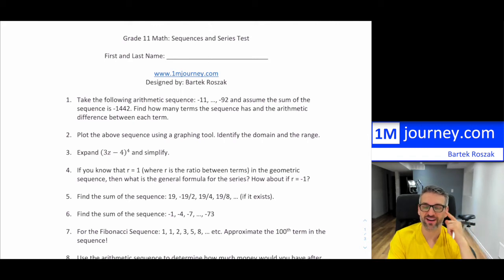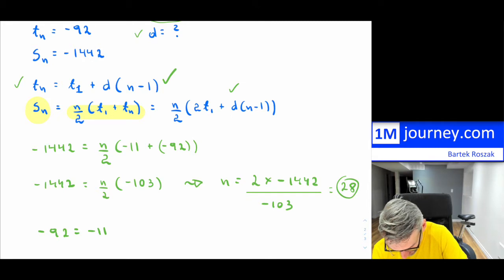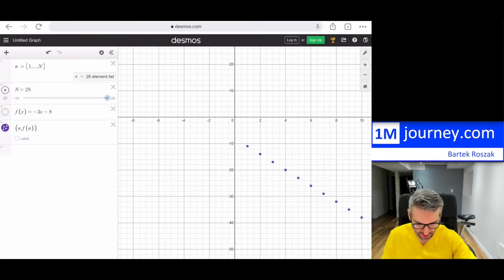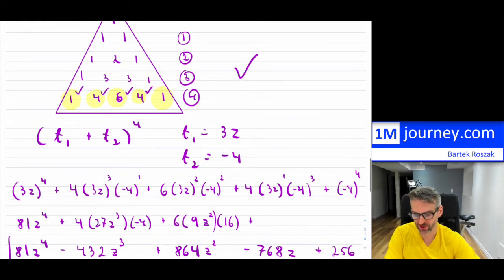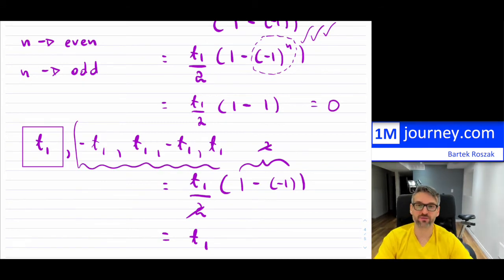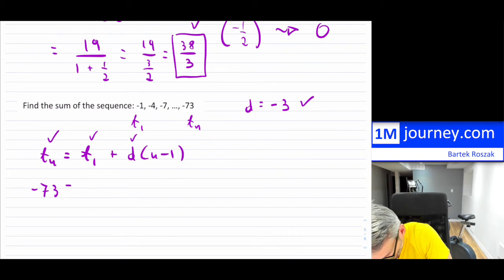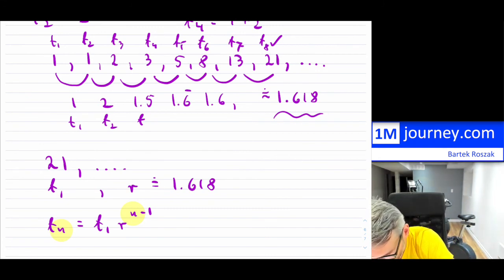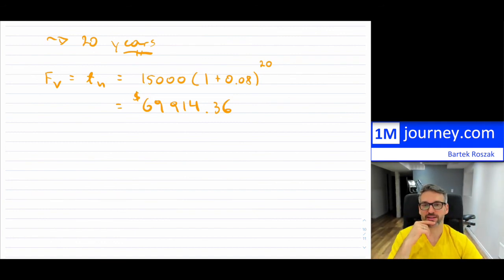Grade 11 Math - Sequence and Series Challenge Test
In Grade 11 if you your teacher has the courage and time  to cover sequences and series, then you will get a boost into introducing yourself to discrete functions (that is what sequences are!). Our entire digital world is an endless application of discrete functions.

00:00 Introduction
01:38 Question 1
06:20 Question 2
11:30 Question 3
16:34 Question 4
22:13 Question 5
25:48 Question 6
28:29 Question 7
36:32 Question 8-9